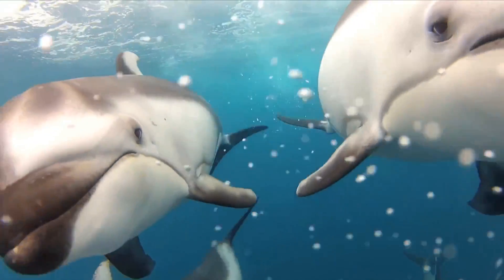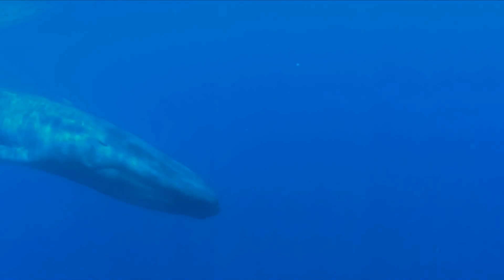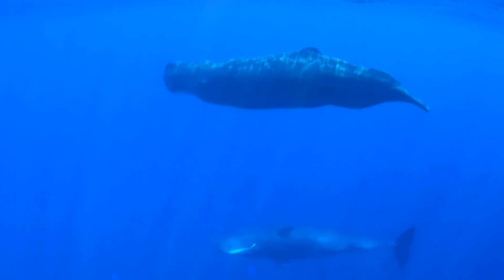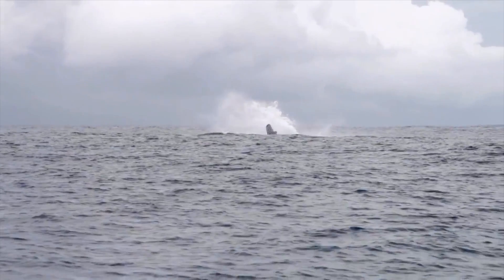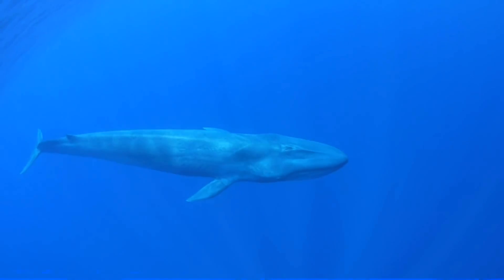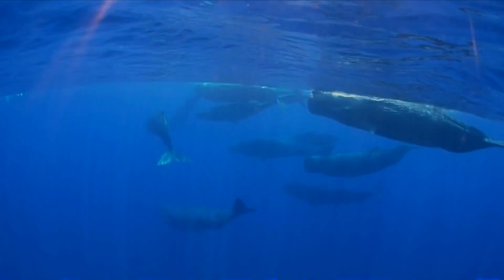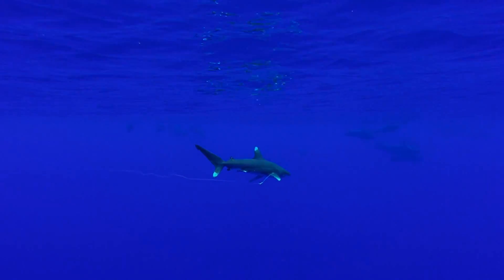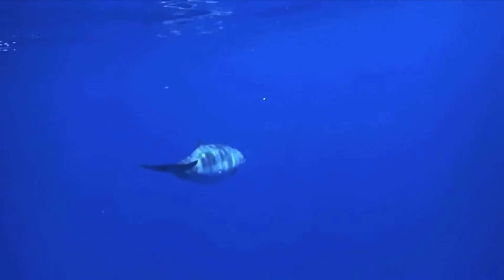Namibia Dolphin Project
More cool videos, competitions and fun stuff here.

The Namibian Dolphin Project was started in 2008 and has grown from strength to strength since then.
Little is known about Namibia’s cetaceans and much of the data that exist of decades old. research focusses on gathering baseline population level data, including abundance, behavior and distribution of marine mammals and turtles to assess their conservation status.